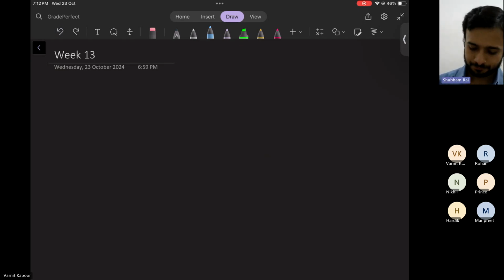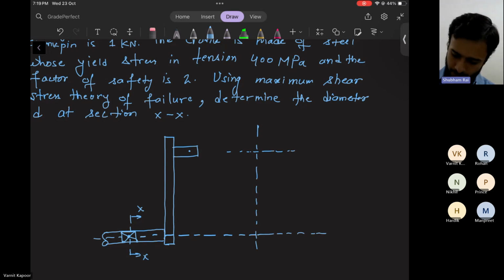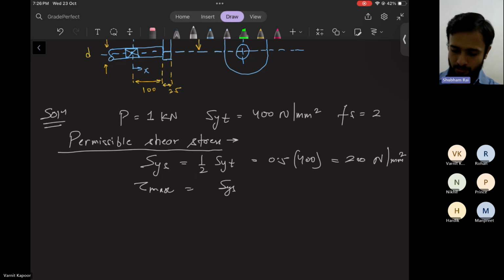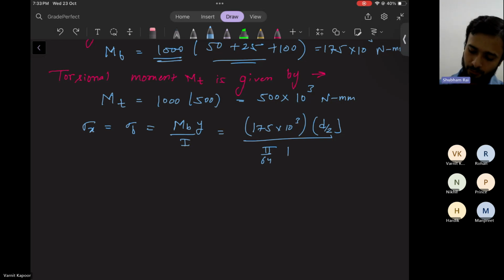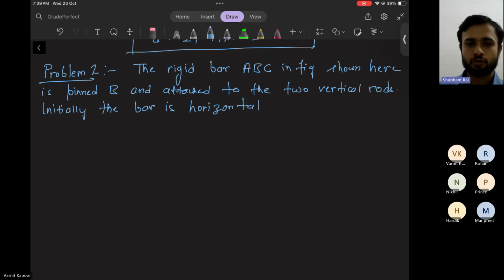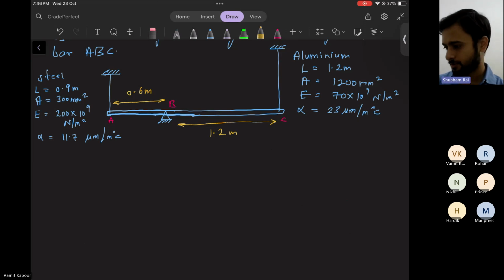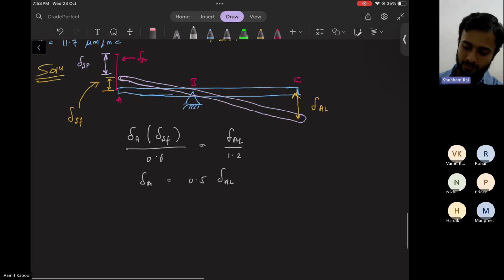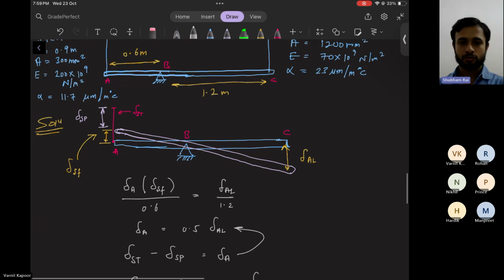Solid Mechanics Live Interactive Session : Week 13